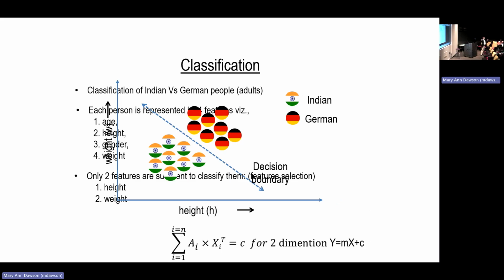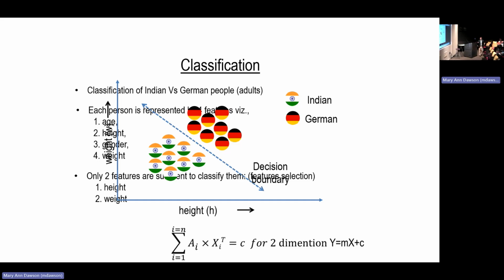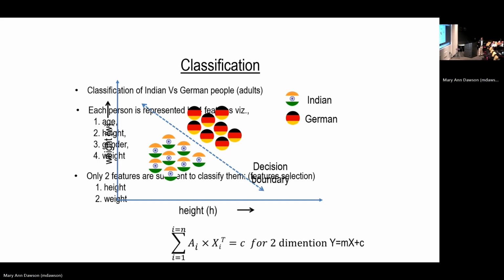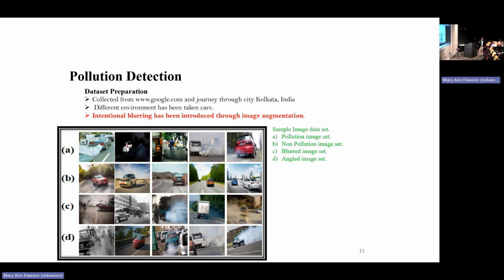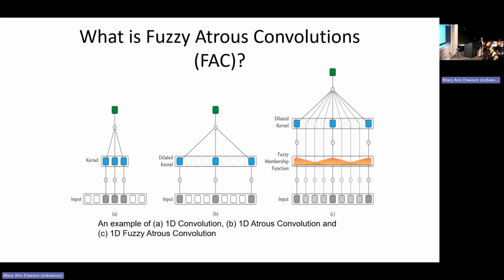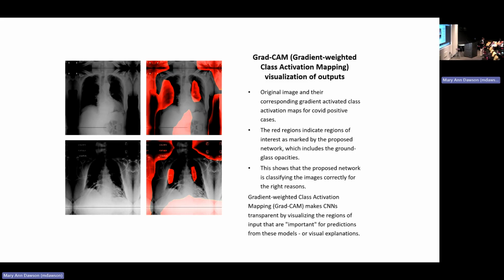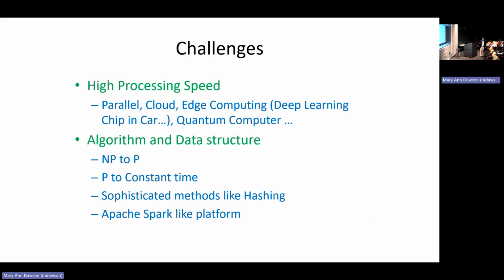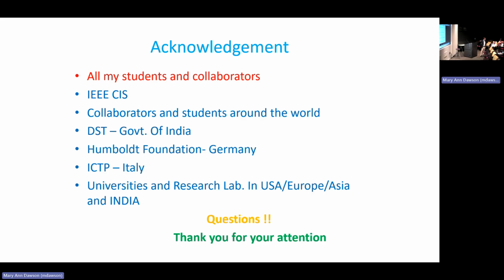"Machine Learning for Healthcare" with Ujjwal Maulik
This lecture explores trends in AI and Machine Learning, focusing on healthcare applications like early diagnosis and precision medicine. Topics include Deep Learning, Graph Neural Networks, and Explainable AI. The talk highlights how these tools are driving personalized treatment, supporting clinical decisions, and reshaping biomedical research through innovative, research-driven solutions—alongside their limitations and challenges.

SPEAKER:
Ujjwal Maulik
Professor
Department of Computer Science and Engineering
Jadavpur University

Apr. 24 | 3 PM (CST)
Methodist Presentation Theatre (103)